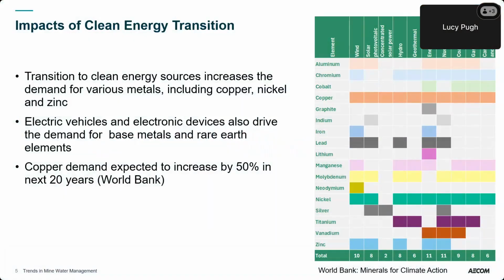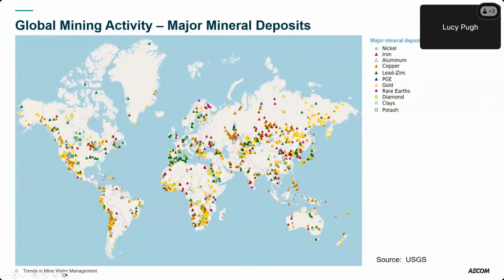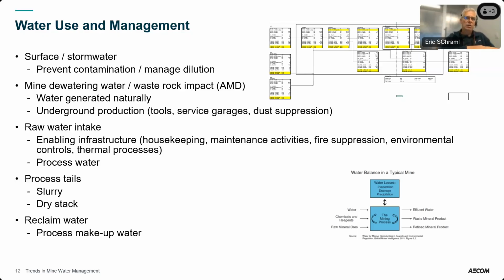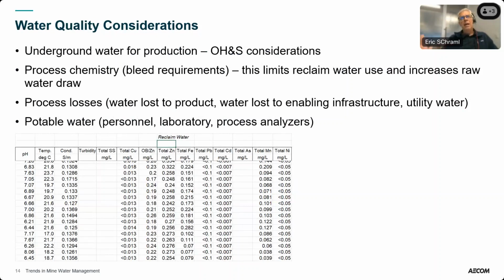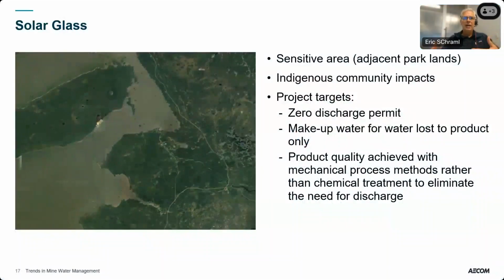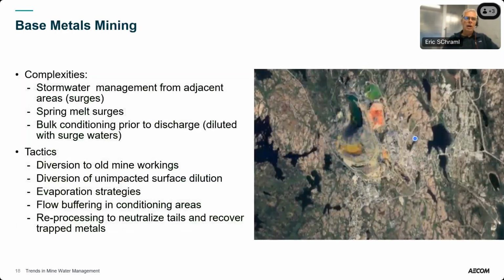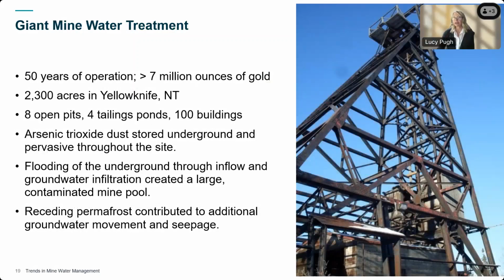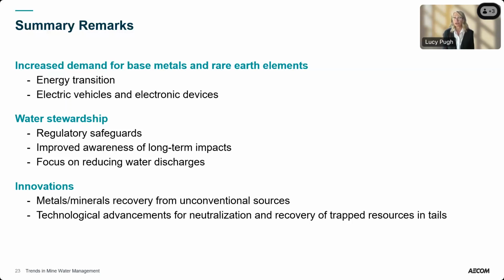Trends in Mine Water Management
The webcast will present water management strategies for mining operations driven by the clean energy transition (increasing demands for rare earth elements and other precious metals), a tightening regulatory framework governing water discharges, and ESG considerations as the industry expands into water scarce areas.